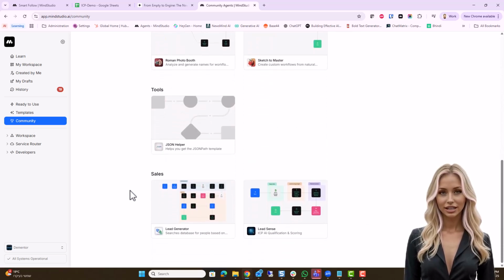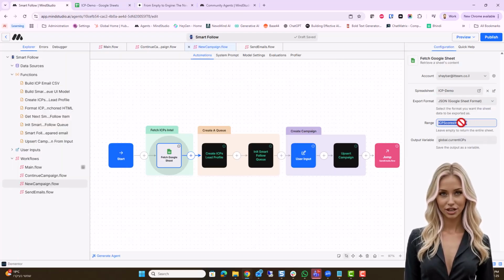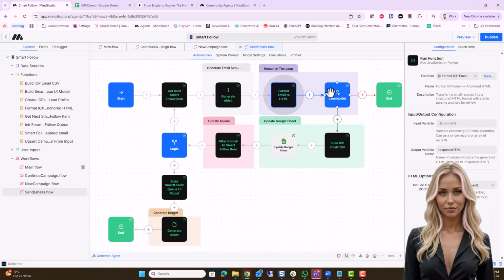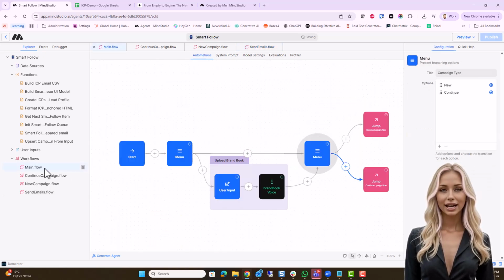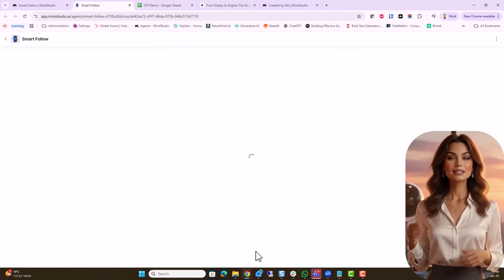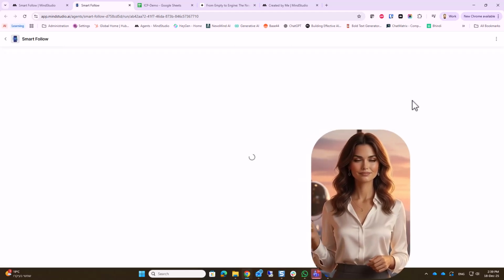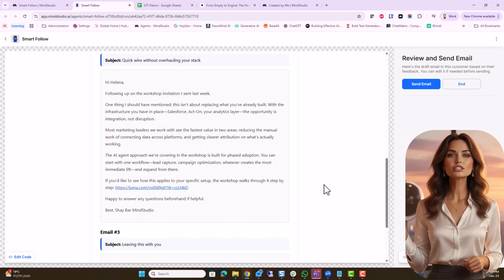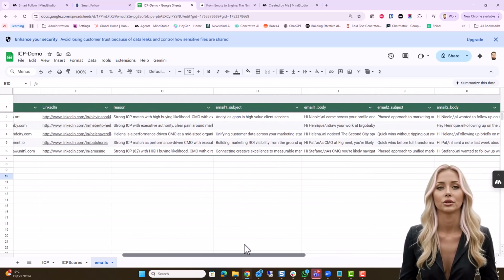How to Build a Smart Lead Follow-Up Agent in MindStudio (Human-in-the-Loop Guide)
Stop sending cold, automated spam. Learn how to run respectful, highly personalized B2B follow-ups at scale using intelligent AI agents.

In this step-by-step tutorial, Shay Bar (official MindStudio Partner & Mentor) demonstrates "SmartFollow"—a sophisticated AI agent built on the MindStudio platform. Watch how to orchestrate a complete lead nurturing loop: from extracting your company's unique voice from a brand book PDF and fetching ICP lead data from Google Sheets, to generating personalized 3-step email sequences and editing drafts on the fly (including converting them into LinkedIn DMs).

Master the visual logic, prompt engineering, and crucial "human-in-the-loop" checkpoints that turn AI into a trusted extension of your sales team.

Key Insights:
✅ SmartFollow is an AI agent designed for follow-up communications, not cold outreach—it requires prior interaction with prospects before deployment
✅ The agent integrates with Google Sheets to fetch prospect data and stores generated email sequences for easy access and copying
✅ Brand voice extraction from uploaded brand books ensures all generated emails maintain consistent tone and messaging across campaigns
✅ The platform includes a human-in-the-loop checkpoint that allows users to review and revise AI-generated emails before sending
✅ Email sequences are generated in JSON format with clear structure (subject lines and bodies) and can be adapted for different platforms like LinkedIn DMs
✅ The agent uses context engineering and prompt engineering with guardrails to create personalized, three-email sequences for each prospect
✅ Inbox warming best practices are recommended: start with 10 messages for new mailboxes, then gradually increase to 15-30 per day to avoid spam filters

0:00 Introduction and Overview
0:20 Configuration: Brand Book and Campaign Setup
1:12 Data Integration: Google Sheets and Lead Management
2:16 Core Engine: Email Generation Workflow
3:08 Logic and Reporting: Queue Management and Final Output
4:49 Live Demo: Brand Book Upload and Campaign Creation
6:04 Critical Clarification: SmartFollow is Not Cold Outreach
6:47 Live Demo: Email Generation and Human-in-the-Loop Review
7:31 Multi-Platform Adaptation and Email Storage
8:25 Best Practices: Inbox Warming and Campaign Scaling
9:15 Final Report and Campaign Summary
9:56 Data Management: Accessing Saved Sequences in Google Sheets

Conclusion:
SmartFollow represents a sophisticated AI-powered solution for managing follow-up communications with prospects who have already engaged with your organization. By combining brand voice extraction, intelligent prospect data integration, and AI-generated email sequences with human-in-the-loop review, the tool enables users to scale personalized outreach while maintaining quality and ethical standards. The platform's emphasis on follow-up rather than cold outreach, combined with its requirement for prior consent and interaction, positions it as a responsible AI tool that enhances human relationships rather than replacing them.

The practical implementation through Mind Studio demonstrates how modern AI agents can handle complex workflows involving multiple data sources, conditional logic, and user approval checkpoints. From brand book analysis to Google Sheets integration to multi-platform content adaptation, SmartFollow automates the repetitive aspects of campaign management while preserving user control through human-in-the-loop checkpoints. The tool's flexibility—allowing users to request revisions through natural language chat, adapt content for different platforms, and access all sequences through Google Sheets—makes it adaptable to various communication strategies and platforms.

So what? Organizations should consider SmartFollow if they have established prospect relationships requiring consistent, personalized follow-up at scale. The tool is particularly valuable for sales teams, event follow-ups, and relationship nurturing where maintaining brand voice while personalizing messages is critical. However, users must commit to responsible deployment: obtaining prior consent, warming inboxes gradually, and using the tool exclusively for follow-up rather than cold outreach. By following these practices and leveraging SmartFollow's human-in-the-loop capabilities, organizations can significantly improve their follow-up efficiency while maintaining the personal touch that builds genuine business relationships.